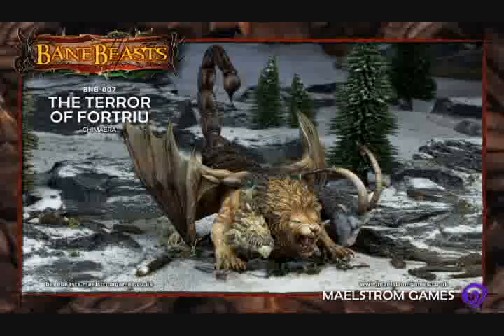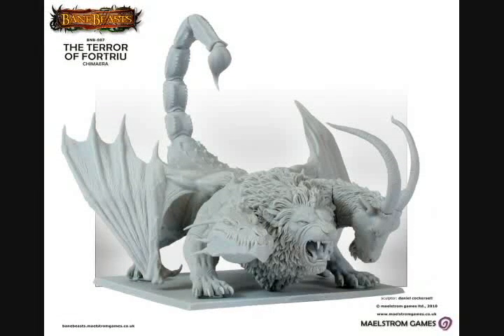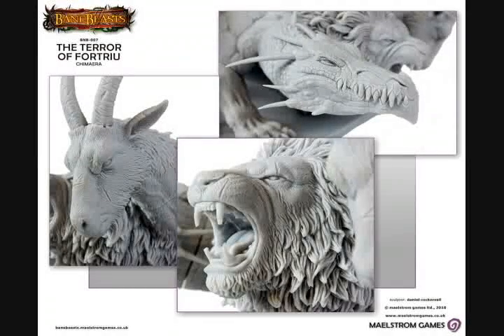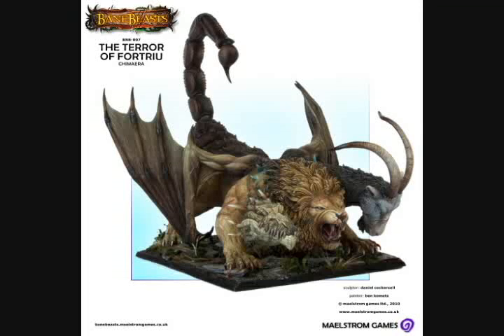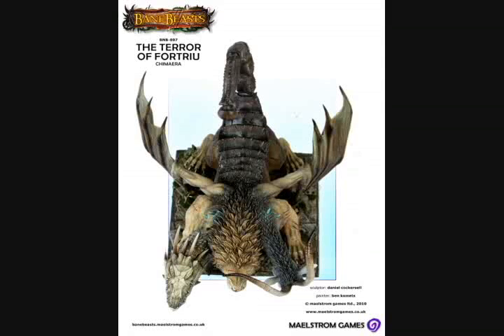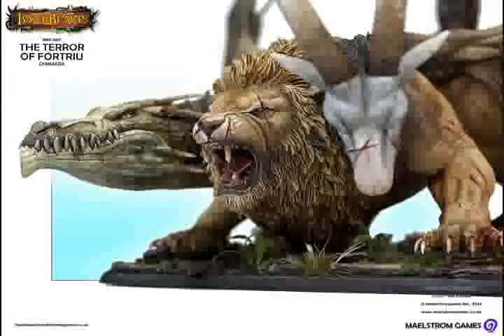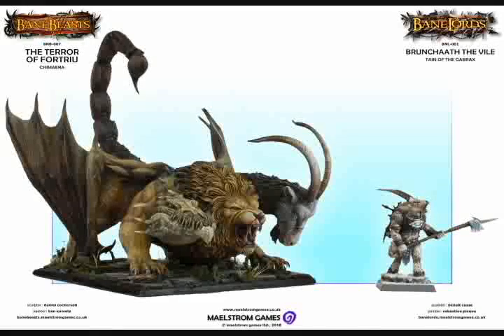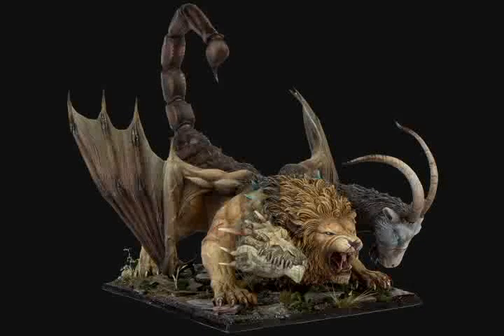Mini of the Week: The Terror of Fortriu